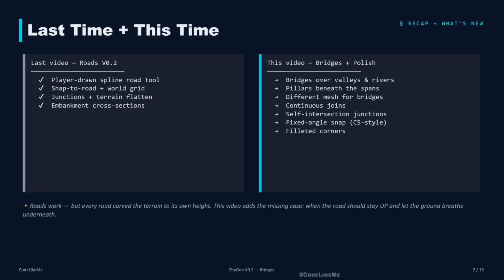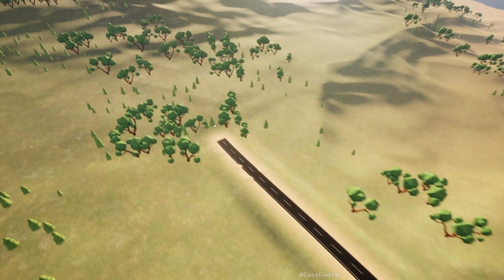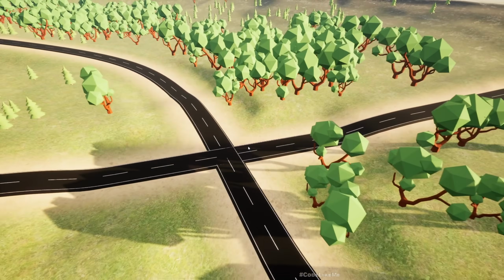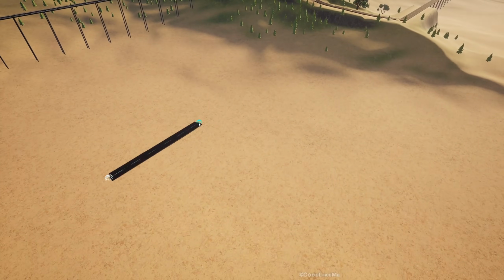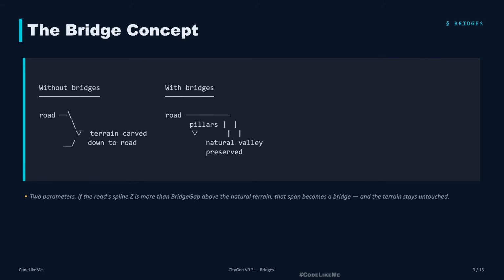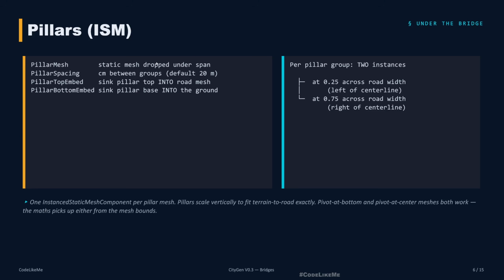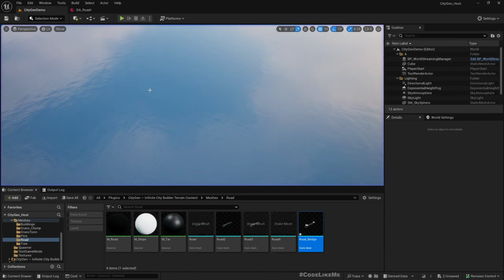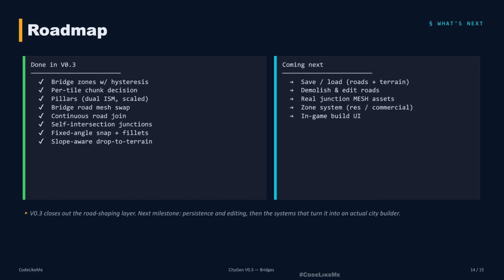I Added Bridges and More to My Runtime Road System | UE5 CityGen #3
CityGen is an Unreal Engine 5 plugin for building indie city-builder, RTS, and 4X games on top of infinite procedural worlds. It's built on WorldGen — inheriting its chunk streaming, biomes, hydraulic erosion, and foliage systems — and adds the city-builder layer on top: the tools the player uses to actively shape their world. Roads, building placement, and zone systems, all running in real time with no baked landscapes or pre-authored heightmaps.

Last video the player could draw roads and the terrain reshaped itself around them. This video the player can put a road OVER terrain — bridges over valleys and rivers, with pillars underneath, and a different mesh on the bridge span itself. Plus a pile of road-tool polish: continuous joins, self-intersection junctions, Cities-Skylines-style fixed-angle bends, filleted corners, slope-aware drops.

IN THIS VIDEO
✔ Bridges — road above terrain leaves the ground untouched
✔ Hysteresis — bridge spans don't flicker on uneven ground
✔ Pillars — dual ISMs underneath, scaled to fit the gap
✔ Bridge mesh swap — different road mesh on bridge spans
✔ Continuous join — extend, bridge between, close into a loop
✔ Self-intersection junctions — figure-8 roads get auto plazas
✔ Fixed-angle snap — Cities-Skylines-style increment + max bend
✔ Filleted corners — arc-matching Hermite tiles, no kinks
✔ Slope-aware drop — bridge ramps stay at the spline Z